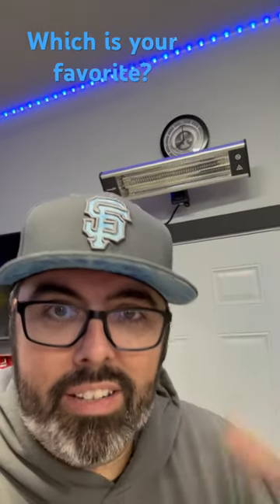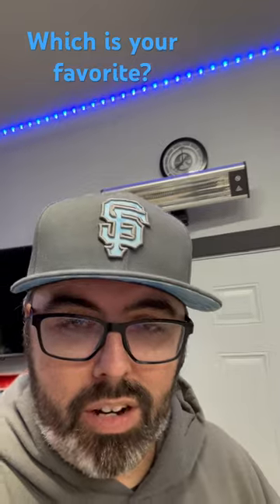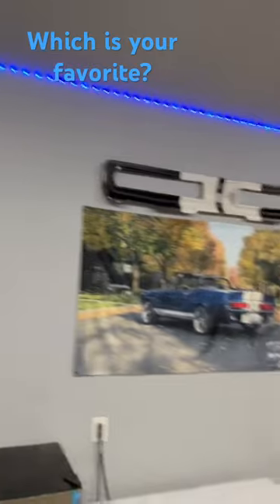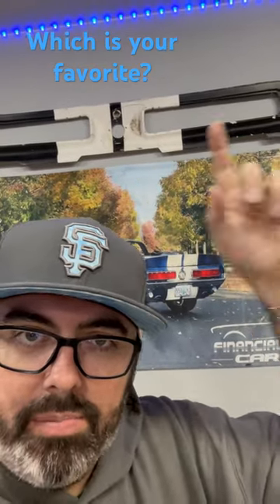Which is your favorite?